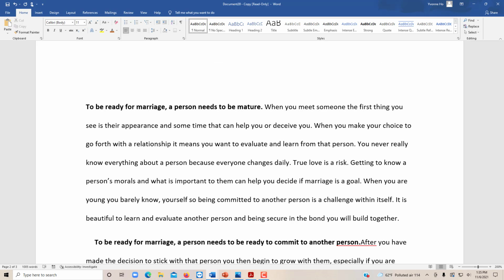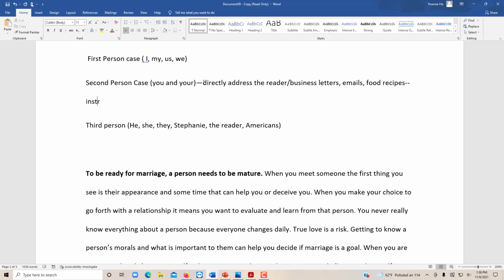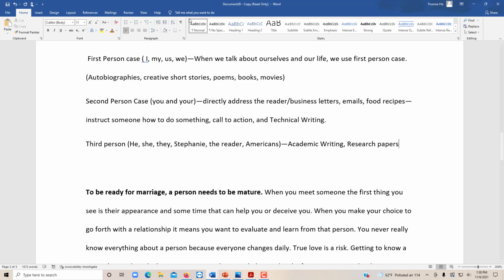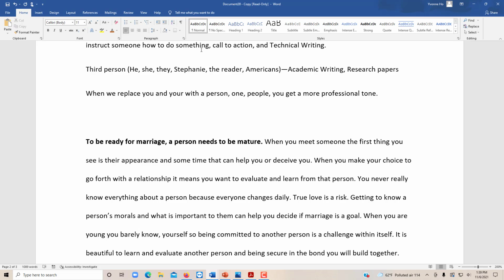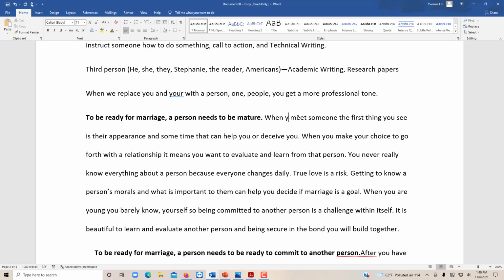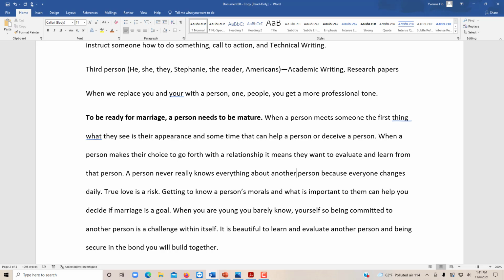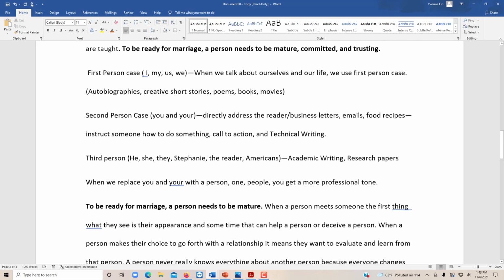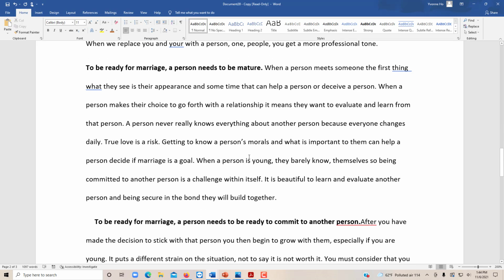Second Person Case Usage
This video teaches you how to use second person case in an academic paper.